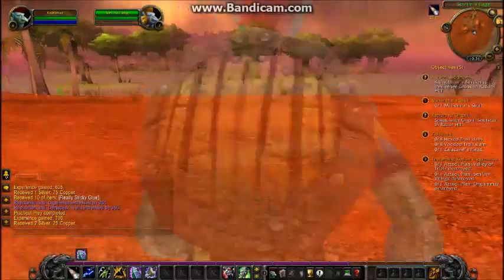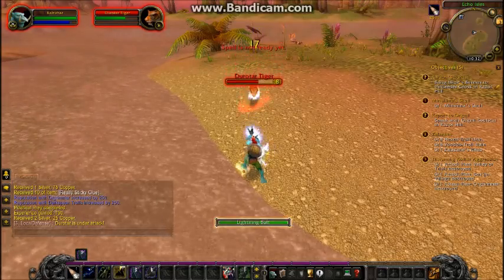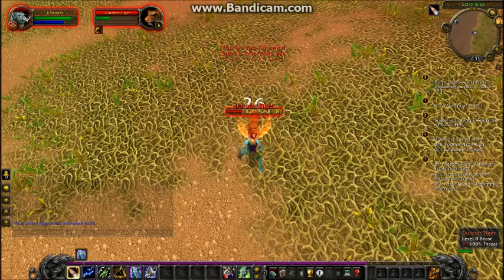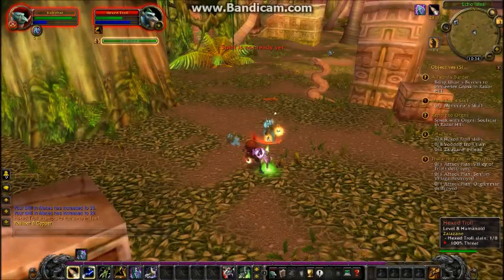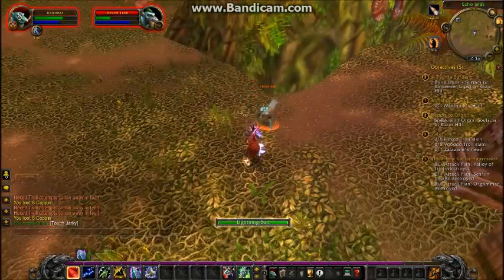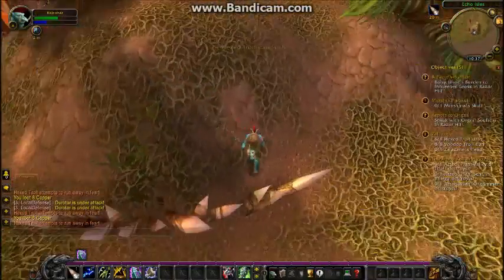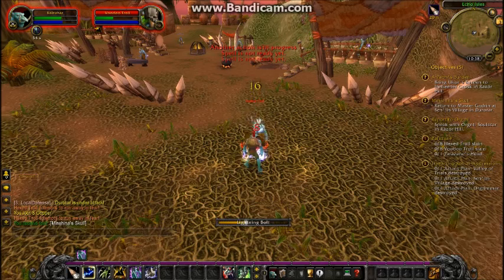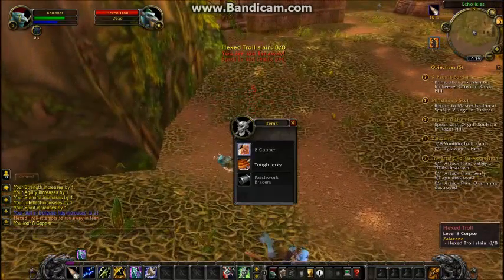Let's Play WoW Wotlk Part 7: Nice place for Trolls